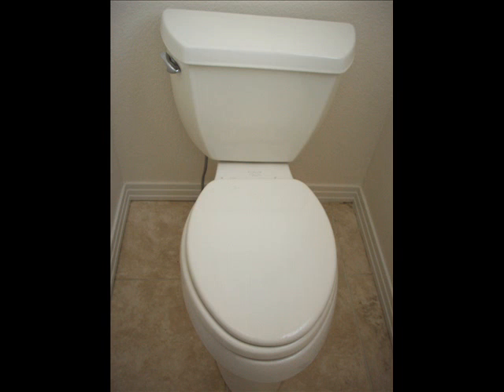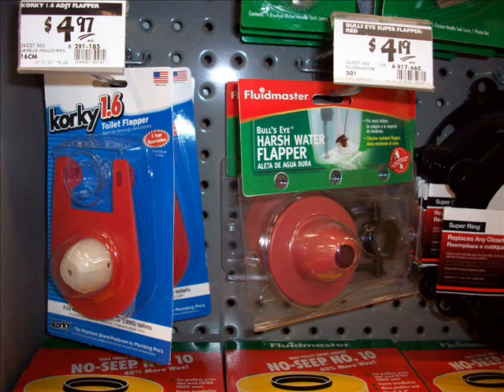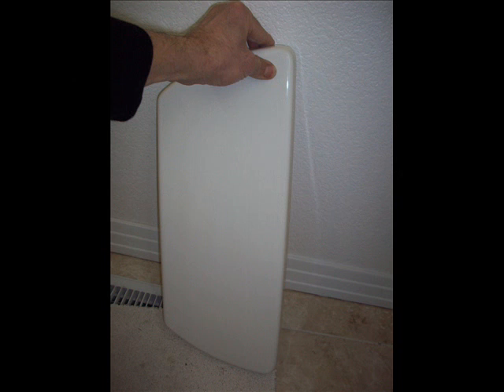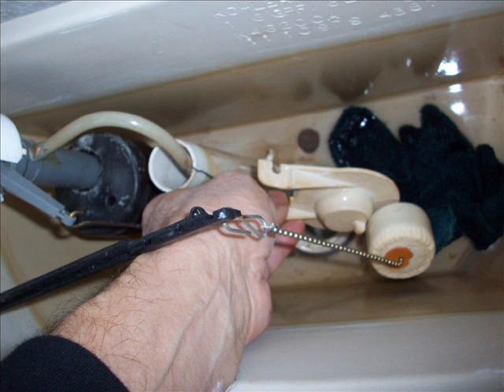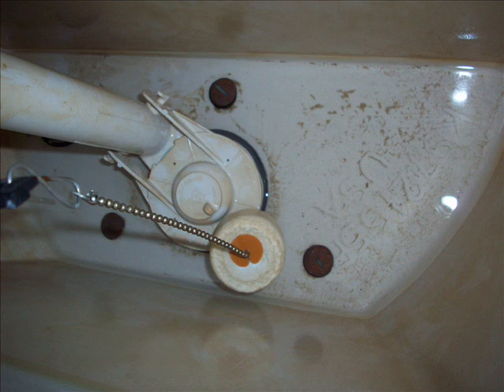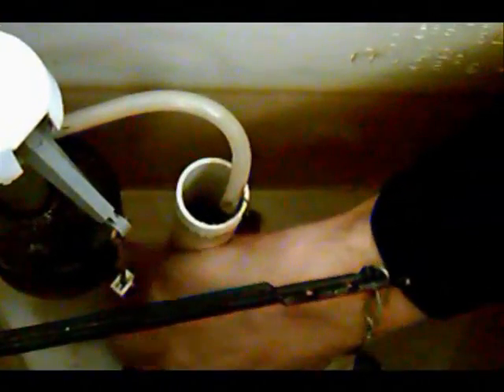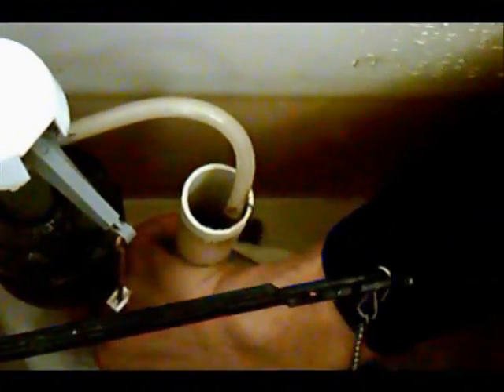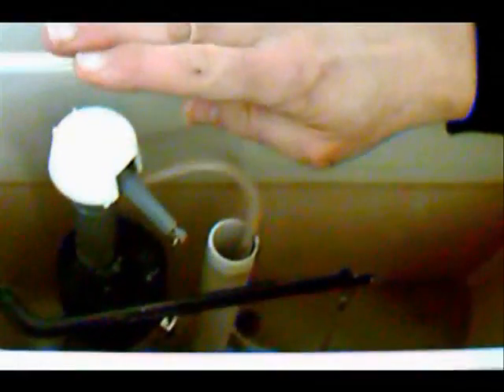Fix a Leaking Toilet Flapper Valve for Little or No Cost | Fluidmaster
How to clean the mating surfaces on a toilet flapper valve to prevent unwanted water leaking from tank into bowl